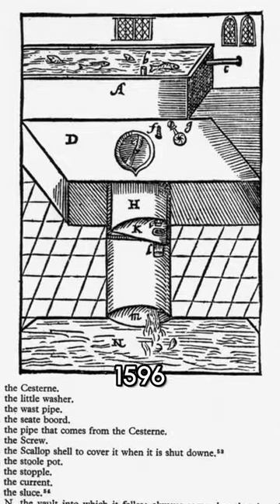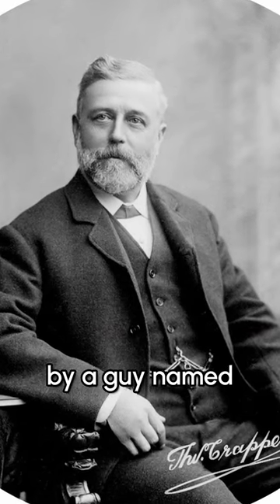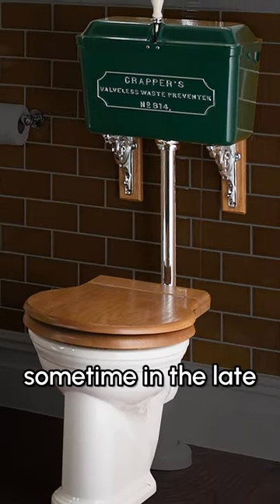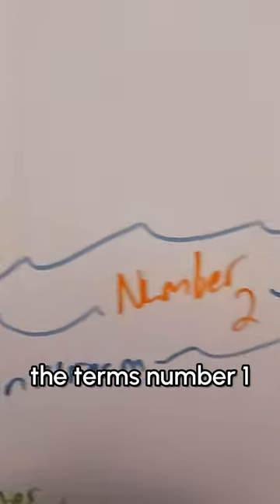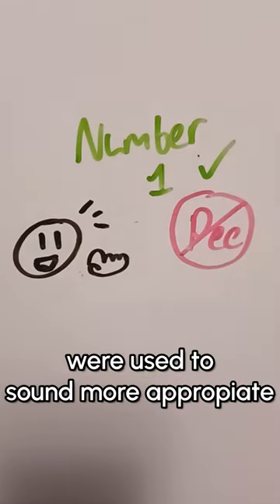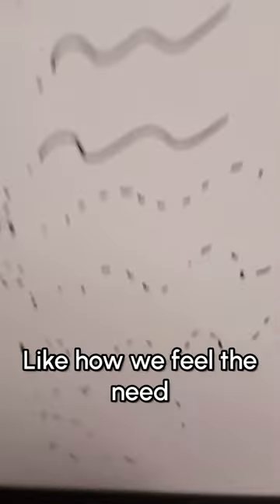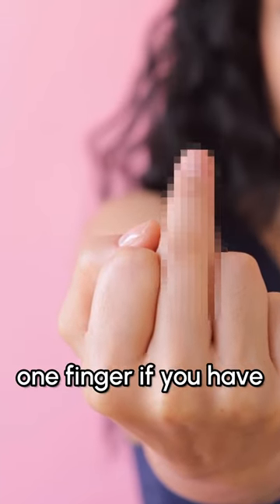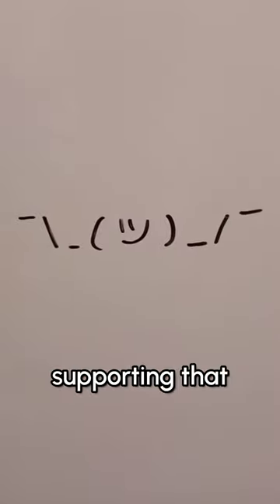Why is it Called Number 1 and Number 2?